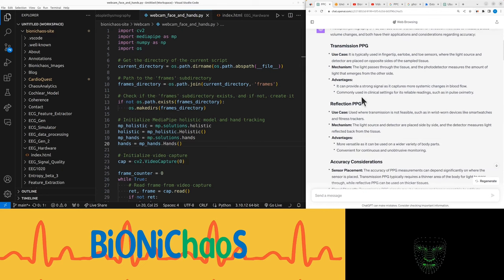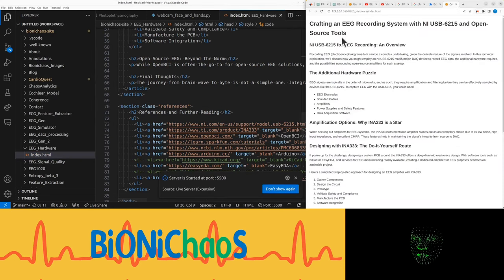A Deep Dive into GPT-4 Blogging and EEG Hardware Technicalities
In this video, I delve into the intricacies of my recent blog, which was largely generated using GPT-4. I discuss the layout, structure, and language of the blog, emphasizing my efforts to fine-tune it. The video also covers a future blog about BPG, addressing specific issues related to recording types, particularly transmitted versus reflected recordings. I express curiosity about the bot-generated images for this topic. Additionally, I encounter technical challenges with my USB devices and microphone connection, leading to a discussion about EEG hardware, amplifiers, and the complexities of recording my own EEG. I share my experiences with older EEG equipment and the necessity of using a preamplifier and differential instrumentation amplifier for better results.

Blog Discussion: (00:00)
BPG Blog Preview: (00:23)
Recording Types: (00:43)
Technical Challenges: (01:05)
EEG Hardware Talk: (01:17)
Amplifiers and EEG Recording: (01:42)